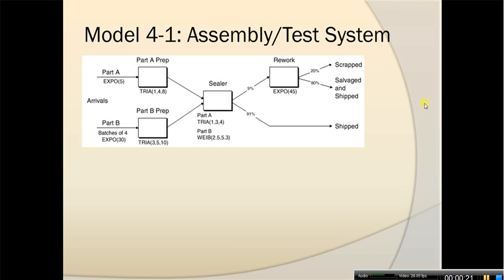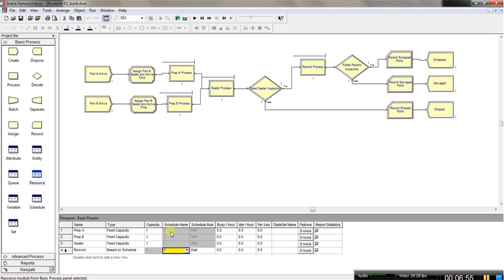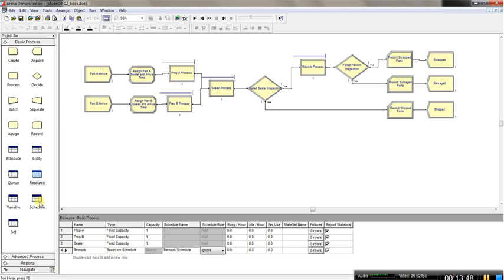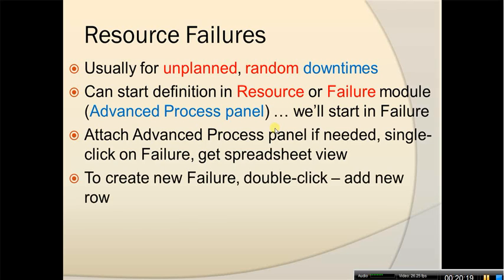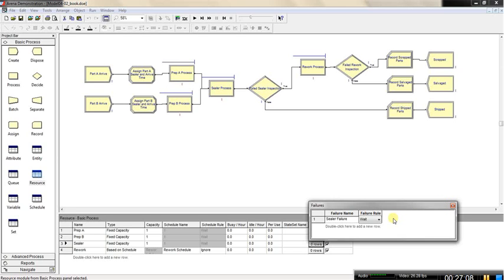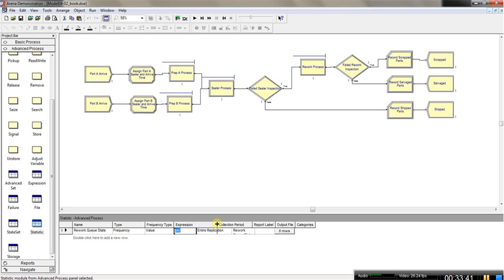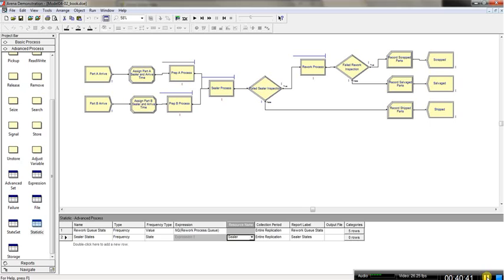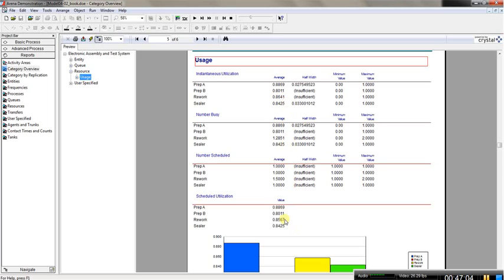IE467 Lecture10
Modeling Basic Operations & Inputs in Discrete-Event Simulation with Arena

Resource Schedules, States & Failures
Frequencies, Utilizations
Planned Schedules (for Resource Capacity) versus Unplanned/Random Failures (of Resources)
Schedule Rules (Wait, Ignore, Preempt)
Failure Rules (Wait, Ignore, Preempt)
Advance Process Panel
Frequency statistics for values (e.g., queue length) and resource states
Instantaneous Utilization versus Scheduled Utilization